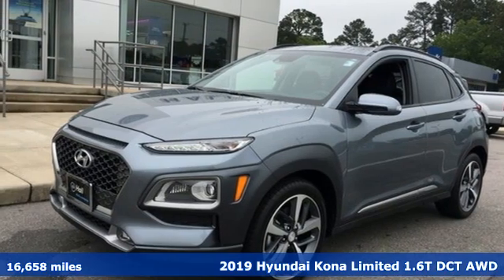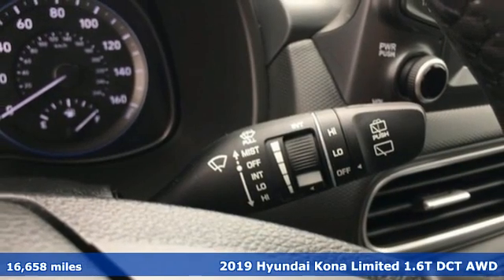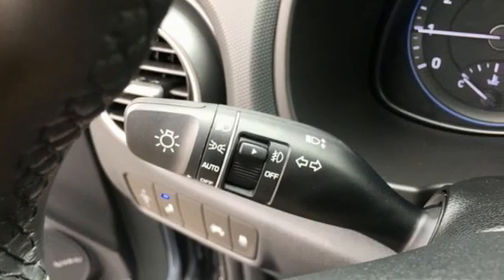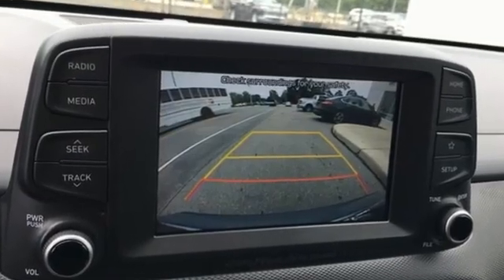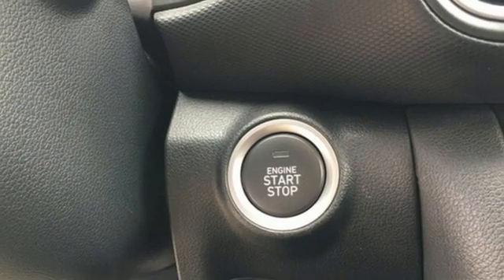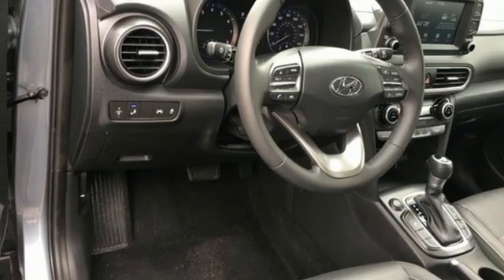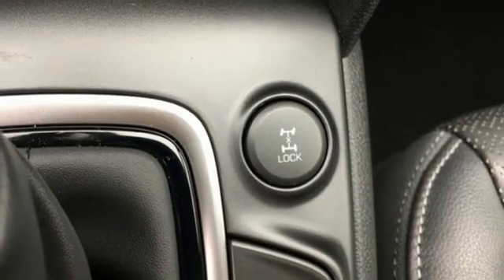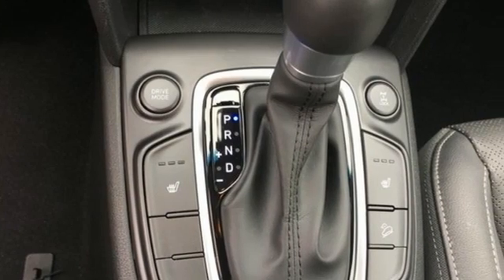Used 2019 Hyundai Kona Elizabeth City, NC 8225329A - SOLD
Year: 2019
Make: Hyundai
Model: Kona
Trim: Limited
Engine: 1.6L I4 DGI
Transmission: 7-Speed Automatic
Color: Silver
Interior: Black
Mileage: 16658
Stock #: 8225329A
VIN: KM8K3CA55KU379435
Clean CARFAX. Sonic Silver 2019 Hyundai Kona Limited AWD 7-Speed Automatic 1.6L I4 DGIbrbrRecent Arrival! 26/29 City/Highway MPGbrbrbr*Every Internet Price includes current applicable dealer discounts. Your additional costs are sales tax, tag and title fees for the state in which the vehicle will be registered, any dealer-installed options (if applicable) and a dealer processing fee ($799 Virginia & North Carolina). Prices are subject to change, and prior sales are excluded. While every reasonable effort is made to ensure the accuracy of this information, we are not responsible for any errors or omissions contained on these pages. Please verify any information in question with the dealer.

Address:
1310 N Road Street (Business Route 17)